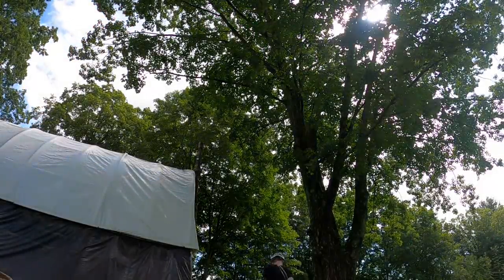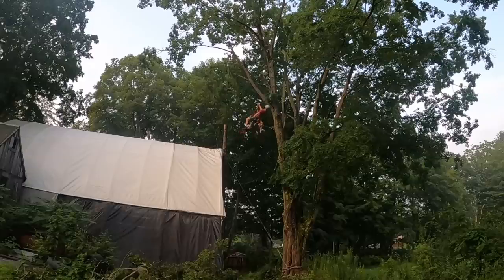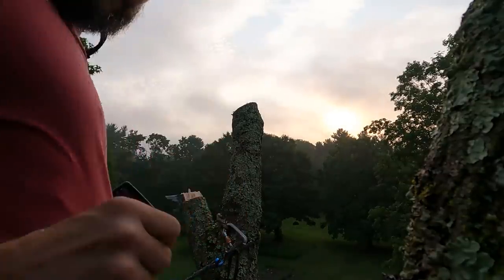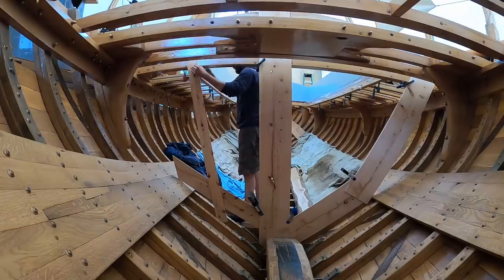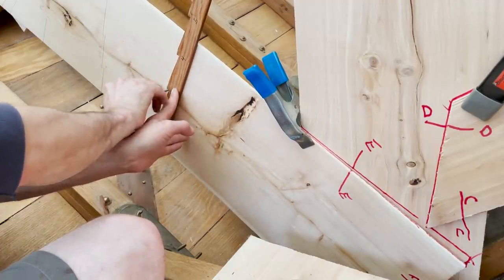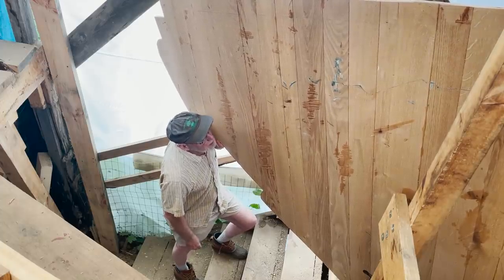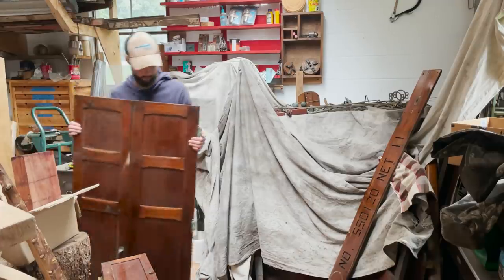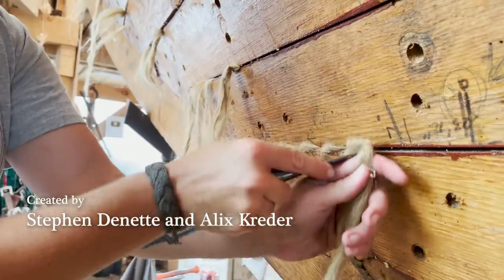The First Bulkhead - Episode 173 - Acorn to Arabella: Journey of a Wooden Boat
The pesky, dangerous maple that serves as an anchor for the boathouse comes down in this episode, and Steve (who has worked in the past as an arborist, and of course, felled the trees for the lumber in Arabella) goes through a couple of specifics about how to safely drop large limbs from a tree, making them do what you want them to do.

Then we're back on Arabella, using joggle sticks to create a pattern for the first bulkhead, which will also be the only one to create separate interior space in the boat. This somewhat private arrangement in the forepeak calls for a door, and it's time to hit the inventory of reclaimed frame and panel mahogany pieces that were salvaged from Victoria to see if anything suits the purpose.

It's especially important to join our newsletter, we're going to be launching a few short-run, limited availability things from Arabella herself that will be offered to the newsletter subscribers first.